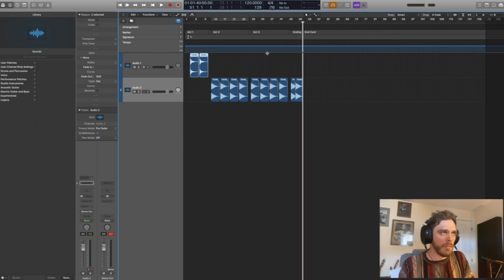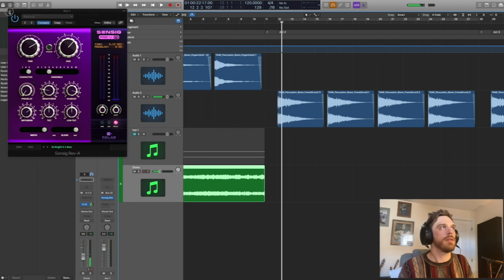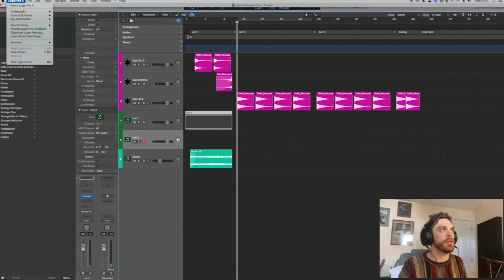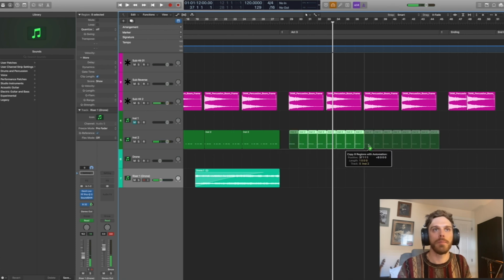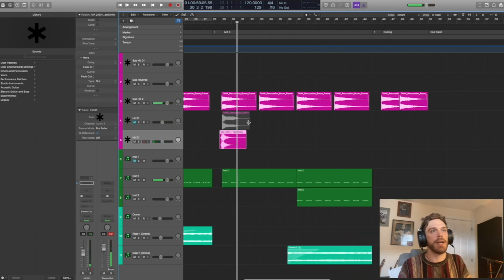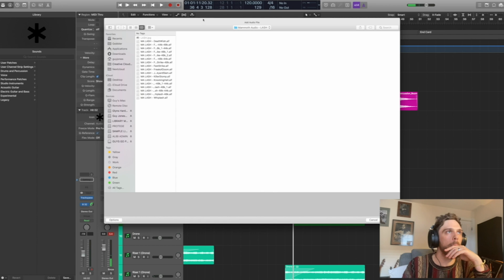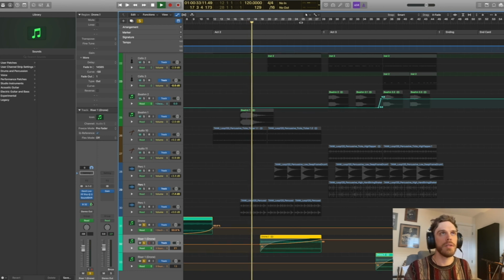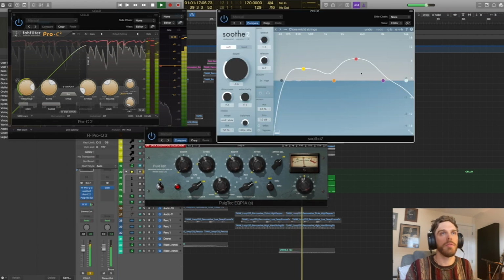TANK - Writing a Horror Track ON THE FLY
Watch as composer Guy Jones uses both TANK and Density to build a horror cue from scratch!

Recorded in a striking industrial brewery, TANK is an intense, visceral & mechanical beast.